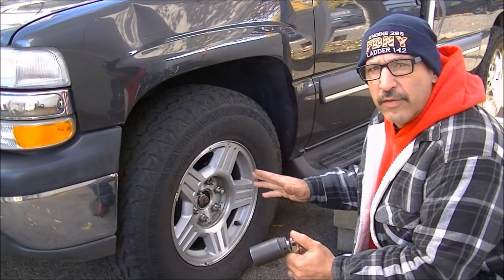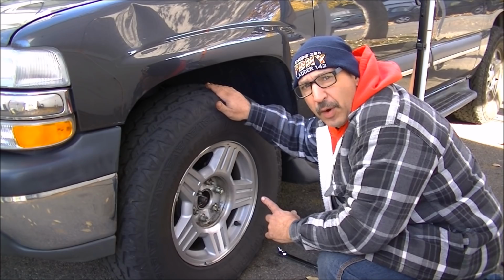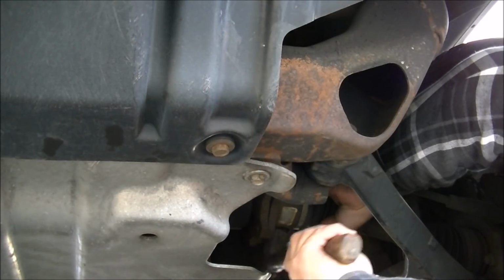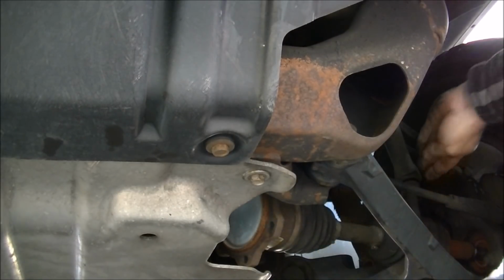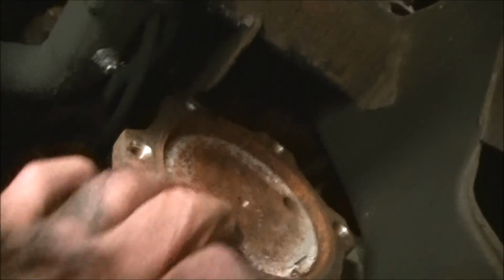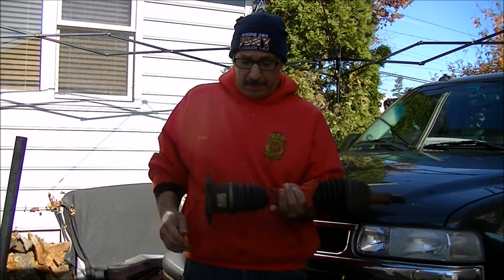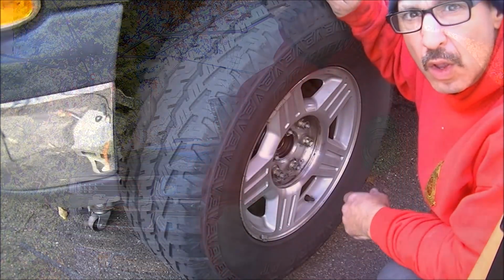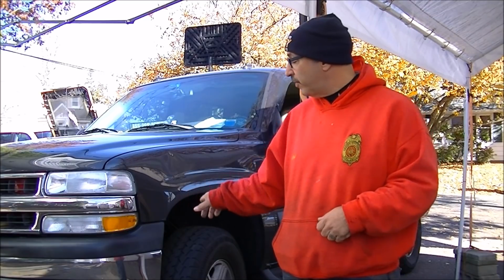Diagnose a Worn Front Hub or Bad CV 2000-2006 Suburban, Tahoe, Silverado *READ DESCRIPTION *DANGER*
OK, there are many comments that it is dangerous to drive with the axle nut removed. THIS MAY BE TRUE.  I am just stating what has worked for me in the past when you have a 'hard to diagnose' hub bearing.  Now if your hub bearing is completely wiped out, it should be easy to find without having to remove the axle nut or driving without it.  For me, most of the time, I was able to diagnose the bad hub bearing simply by jacking up the front end and attempting to 'lift' the wheel either up and down or in and out.  Doing so usually will reveal the 'play' in the bad bearing.  However, on 3 occasions, I had a bad bearing that had no play using the standard method.  The first revealed itself after removal of the axle nut and using the procedure I just described.  The second and third did not have any play and my only option was to give it a quick drive, nothing more than a half mile or so, and nothing high speed.  I did this method without incident and was able to diagnose the bad bearing.  I understand that ,many feel this is unsafe, therefore I am not telling anyone to do it, just letting you know what my experience has been.  Proceed at you own risk using the method you feel most comfortable with.  After reading the comments, I will try to exhaust all options before trying this method again.  It is my opinion, the reason why I was able to do this without any unwanted failure, was that the bearing was still 'tight' and in good enough condition other than making the rotational groan.  In both instances there was little to no play in the bad bearing.

Extended Run Batteries